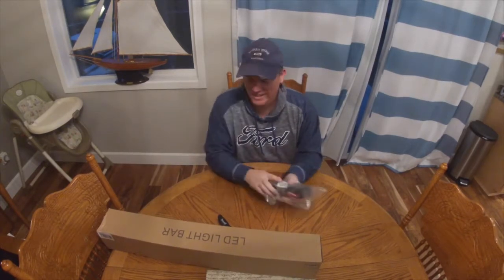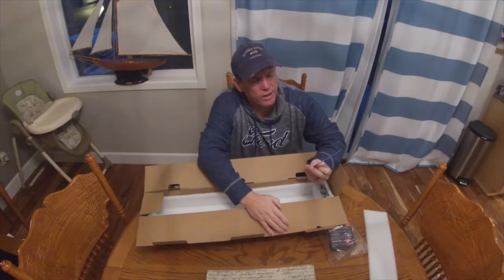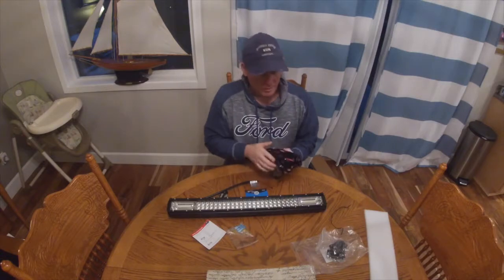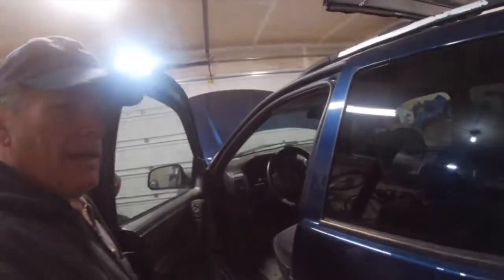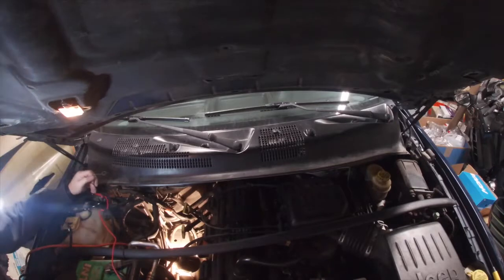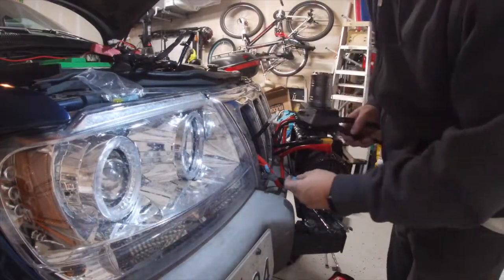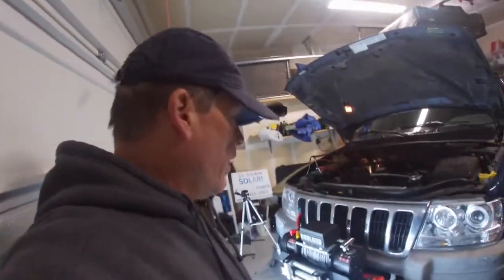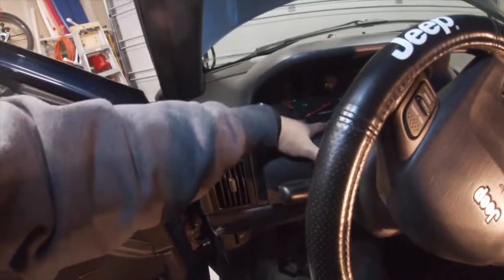Light bar install on my Jeep WJ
I purchased a 26 inch light bar on Amazon and install it on my Jeep.  This was pretty straight forward.  The only issue I had was finding a bracket for the mounts to connect to the Jeep.